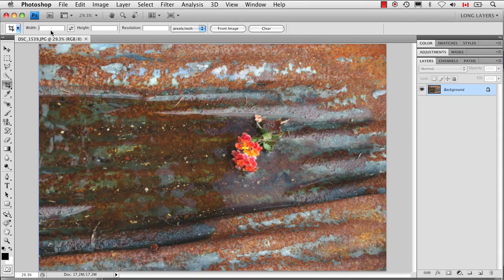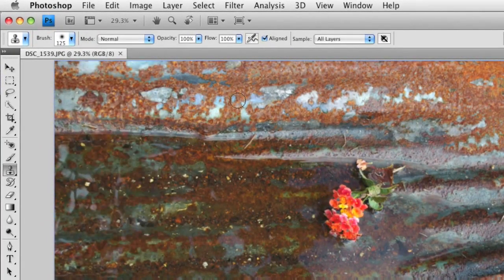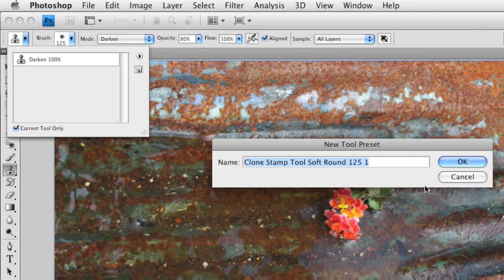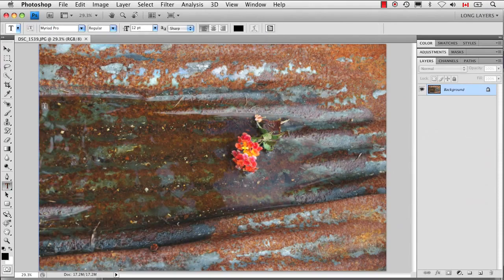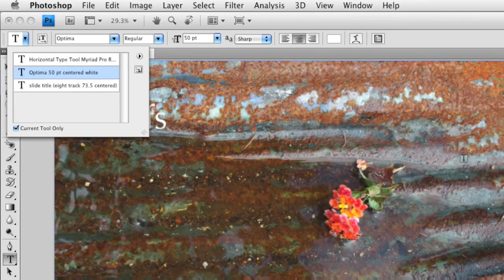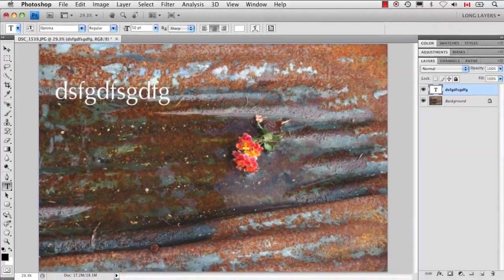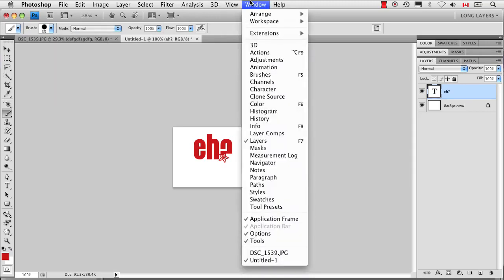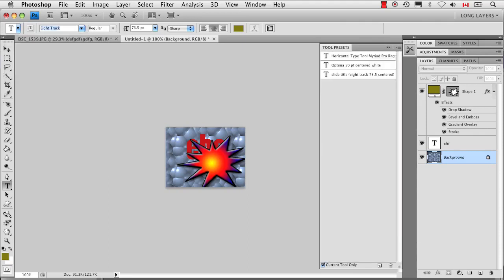Unlocking Creativity: A Guide to Photoshop Tools Presets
you will explore the steps and techniques involved in setting up or customizing presets within the Photoshop software. Presets in Photoshop are predefined configurations or settings that can be saved and reused to streamline your design or editing process. These settings can encompass a wide range of tools and features, including brushes, styles, actions, filters, and more. By learning how to set up presets in Photoshop, you can save time and ensure consistency in your creative projects by quickly applying your preferred configurations with just a few clicks.